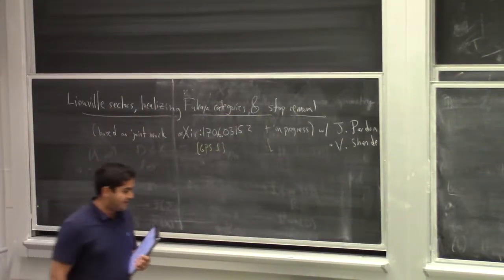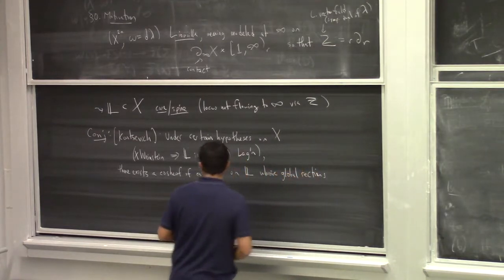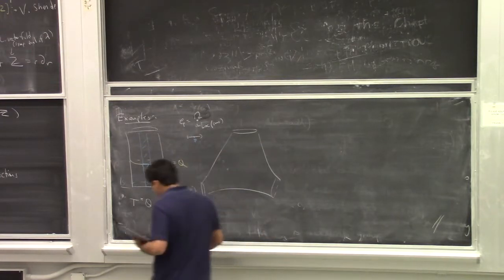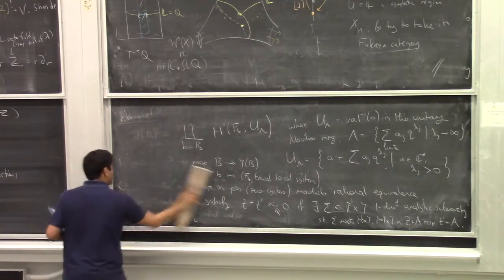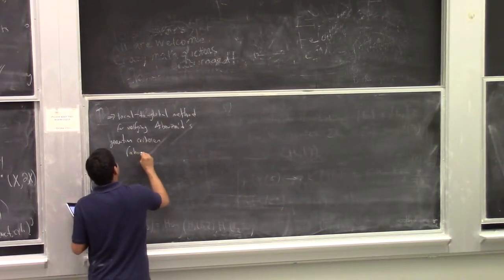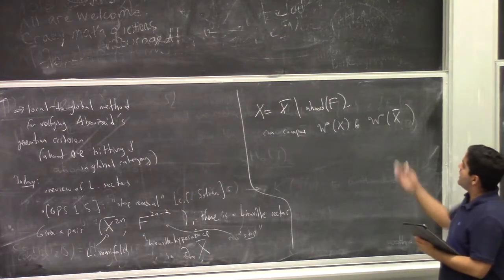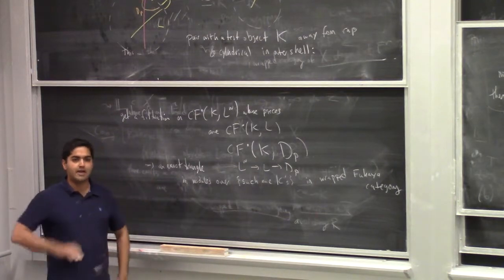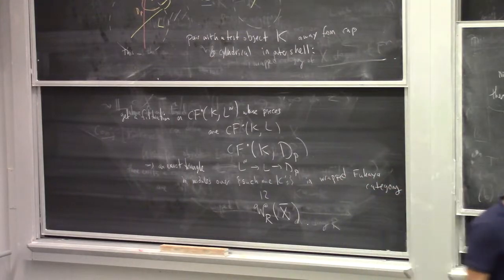S. Ganatra - 03-29-2018 - Liouville sectors, localizing Fukaya categories, and stop removal